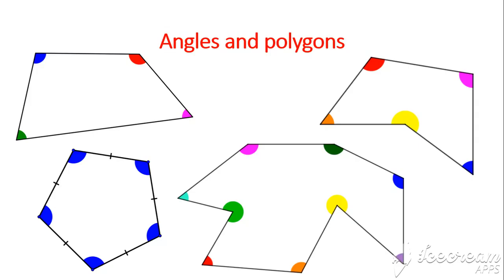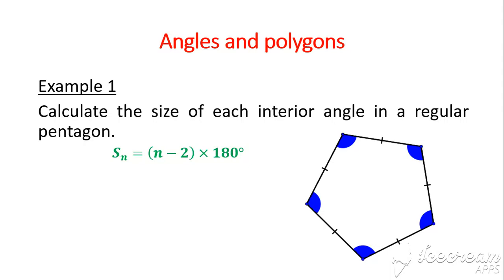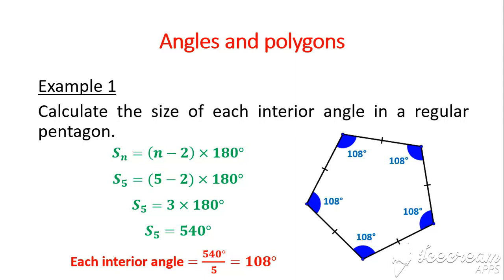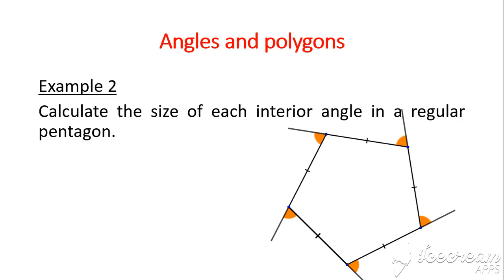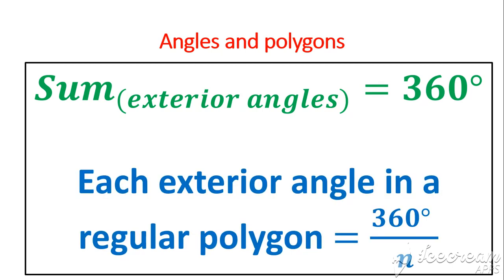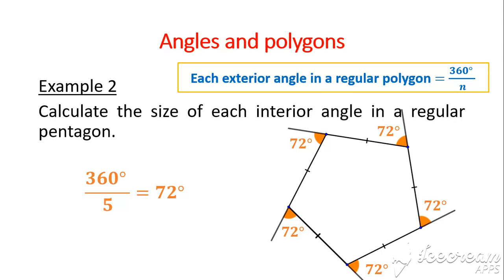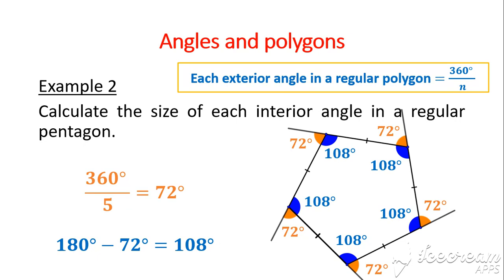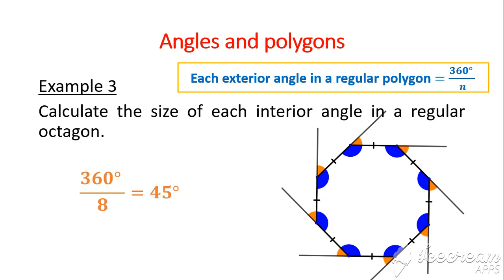JG17 - Angles and polygons #3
JG17 - Angles and polygons #3 @tahimaths23